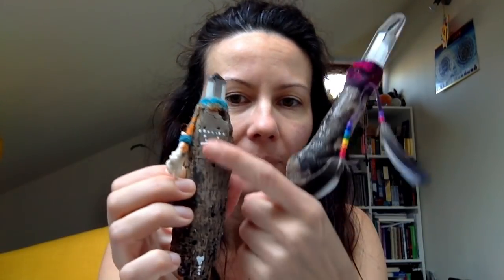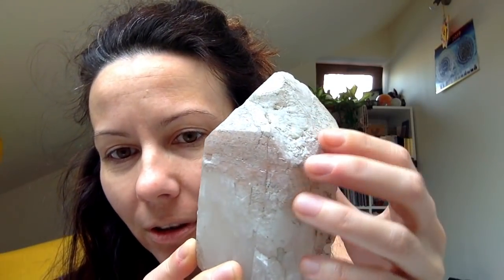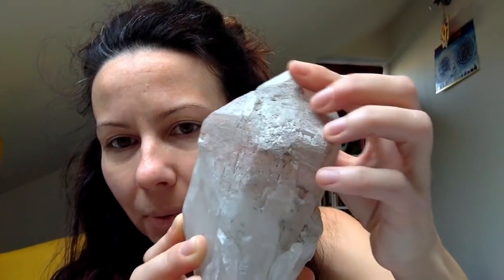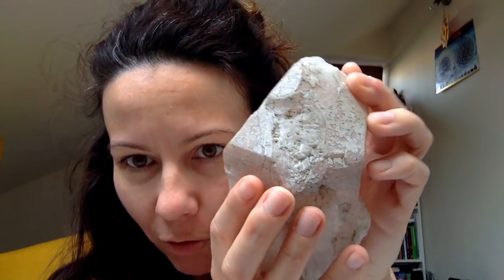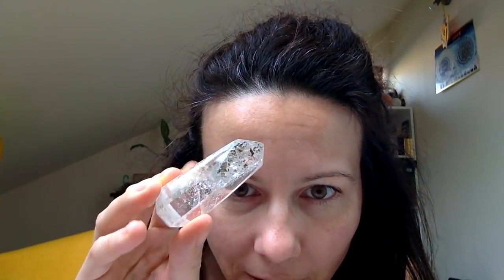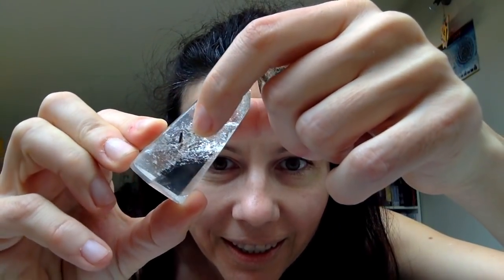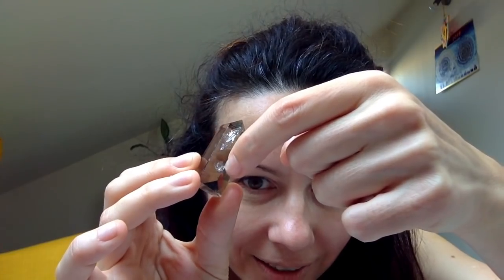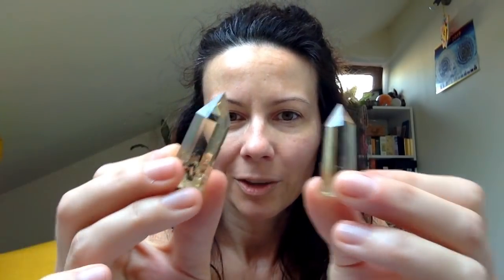Crystal fair adventure